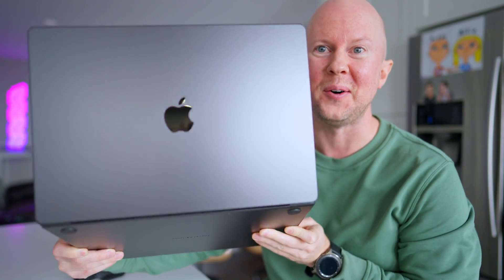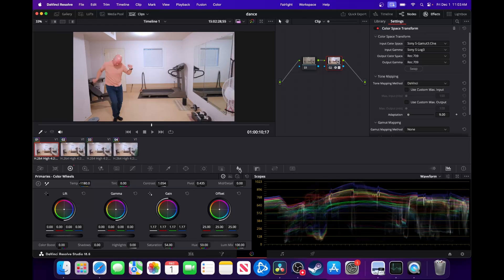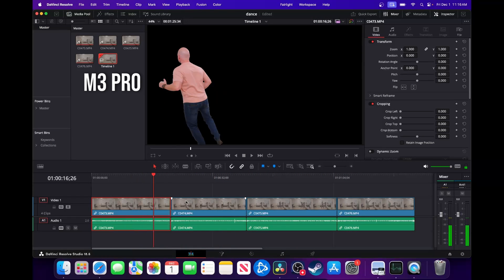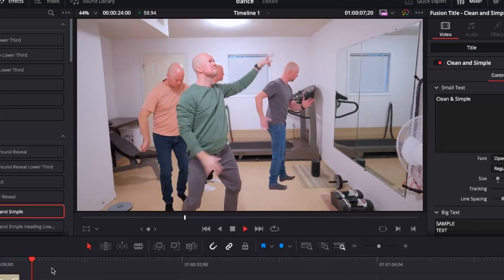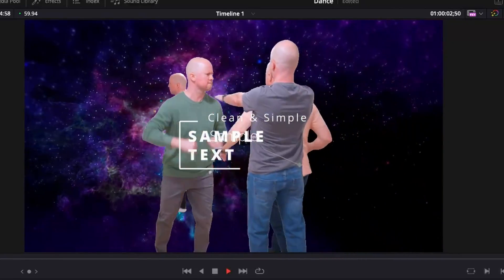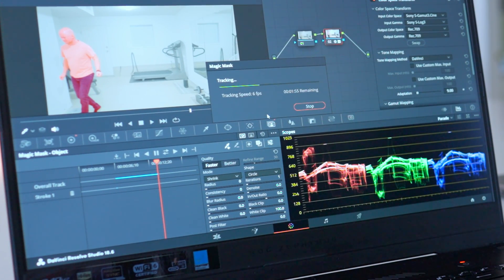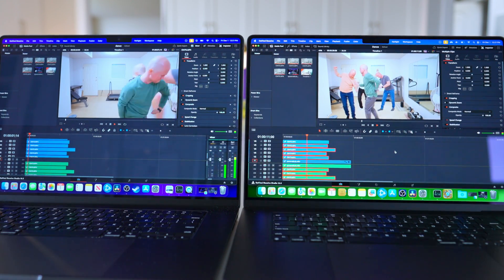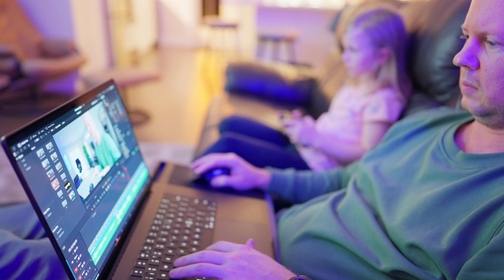M3 Pro vs M3 Max MacBook- Is the Max WORTH the Extra Cost for Editing YouTube Videos?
In this m3 pro vs m3 max showdown I compare these two laptops head to head in DaVinci Resolve. I show what it's like using each one as a daily driver as well as putting them under heavy load when it comes to video editing to see which one I really need.

Sometimes the only way to find out is to do it yourself, so since no one showed exactly how I use computers, well this is how I use them so hopefully it helps you find the right computer for your work flow.

FYI The M3 Max has 16/40 cores with 48gb ram and a 1tb hard drive.
The M3 Pro had 12/18 cores with 18gb of ram and a 512 hard drive.

Windows laptop specs: ASUS ROG Zephyrus 15.6" Gaming Laptop - Black (AMD Ryzen 7 4800HS/1TB SSD/16GB RAM/RTX 2060)

0:00 M3 Pro vs M3 Max
1:35 Magic mask speeds
3:00 Editing stacks of 4k 10 Bit Footage
7:01 Comparing vs my 2020 Laptop
8:20 Side-by-side comparison
9:49 Daily usage
10:47 Which M3 I'm choosing
14:12 Which M3 you should choose